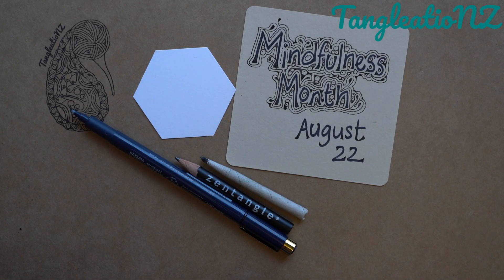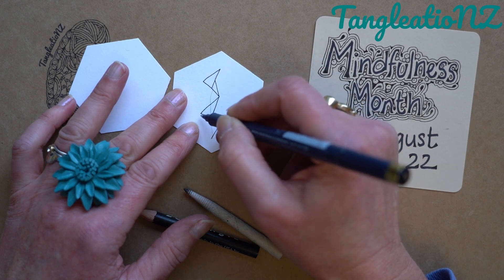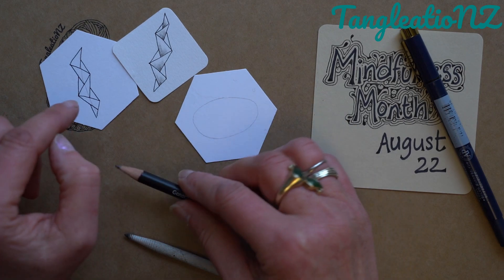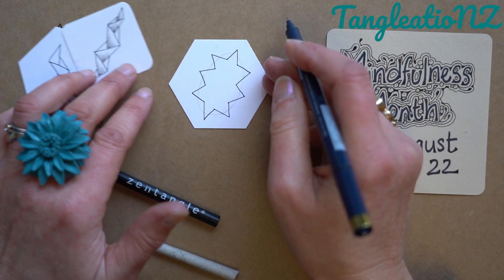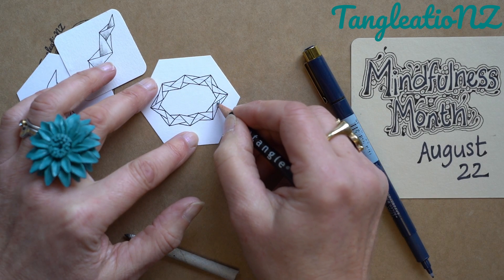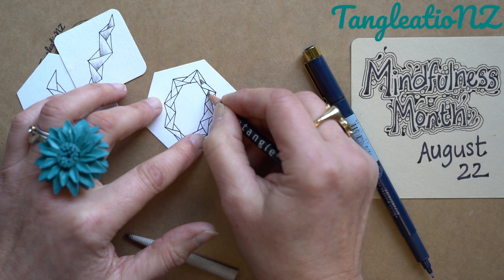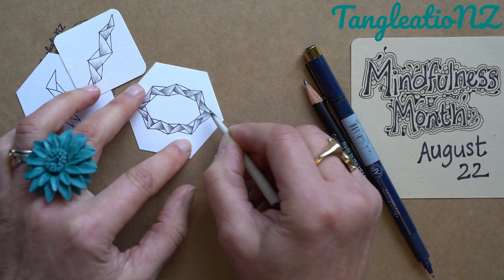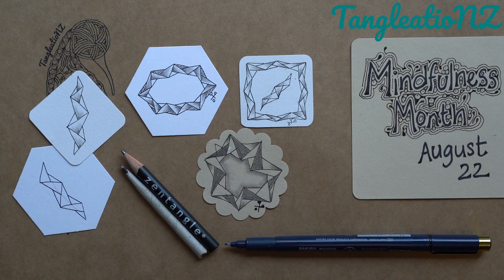Mindfulness Month NZ Day 21 - Ing (in a ring)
Welcome to day twenty one of the month of Mindfulness to support Mental Health in New Zealand. This is a series of videos which take a mindful approach to Zentangle in the shape of a small monotangle practice everyday for a month. This one features the lineal tangle Ing, a Zen HQ tangle, but we draw it in a 'ring' style, so follow along as we build this tangleation (a variation of a tangle) stroke by stroke. Enjoy tangling along.